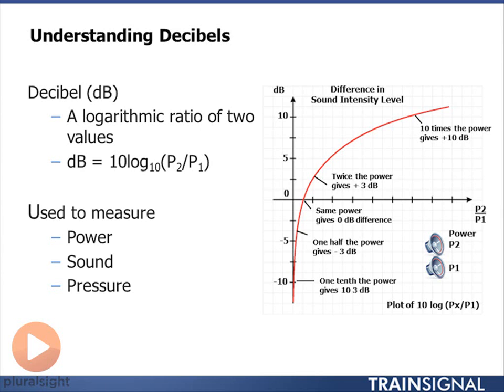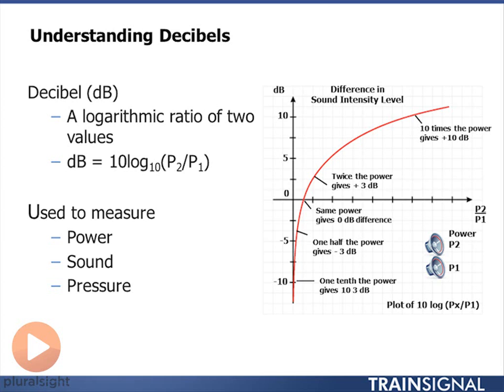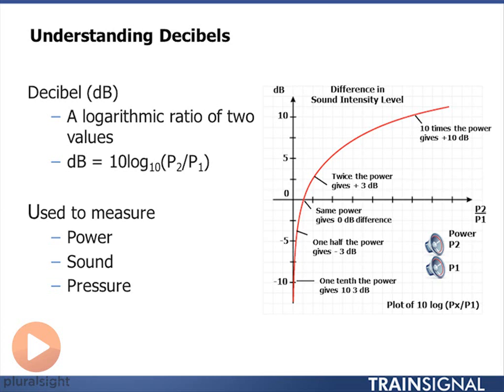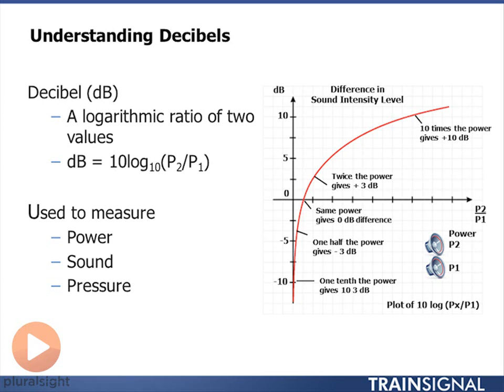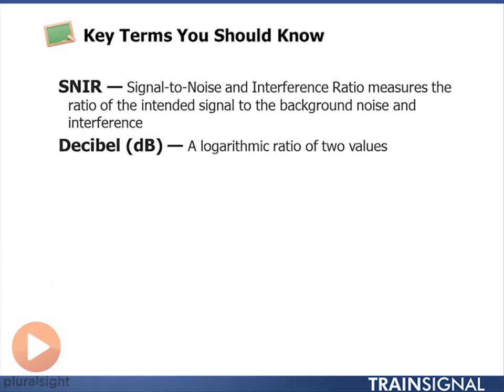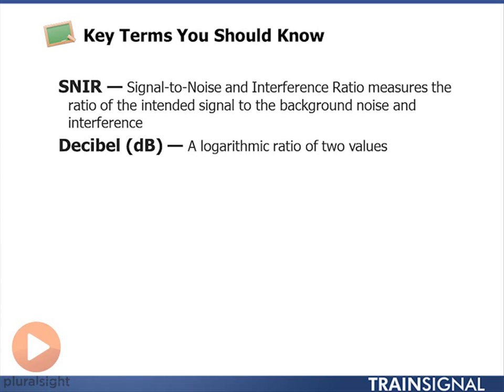6 Understanding Decibels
Understanding Decibels - cisco ccna wireless lan fundamentals